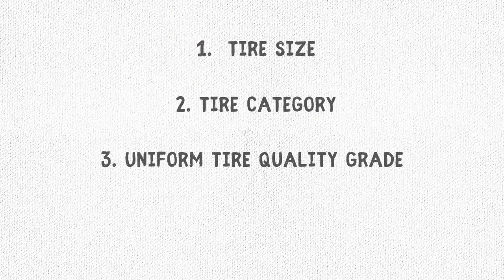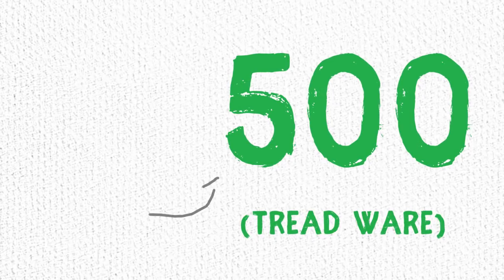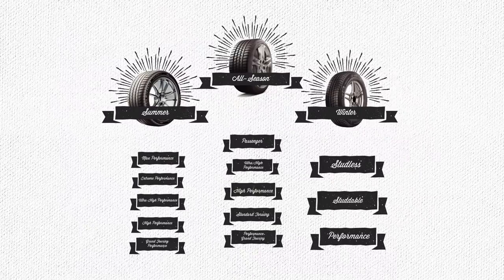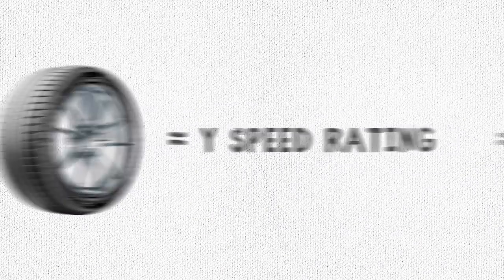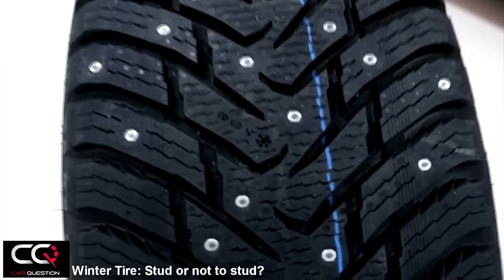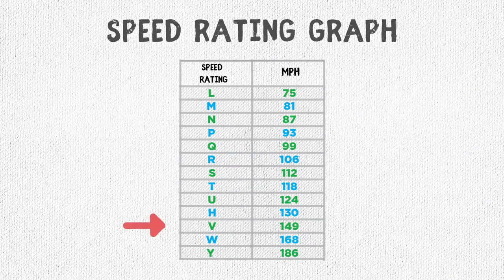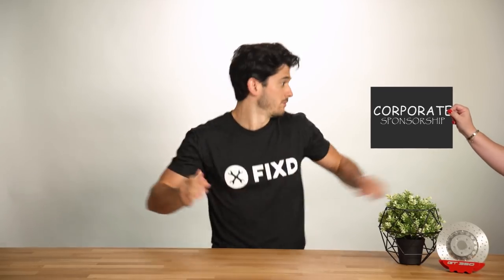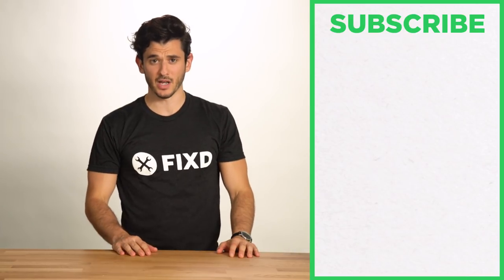How to Choose Your Car Tires (Simplified)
FIXD helps millions of drivers diagnose the check engine light and save money on car care. Here's what you need to know before buying new tires and how to choose the right tires for your car.

For more car care tips and how-to guides, check out the FIXD blog ➡️

P.S. Get the FIXD Sensor and free app to never forget when it's time for new tires!

0:00 What to Know Before You Choose Your Tires
0:33 Check the Wear on Your Tires
0:44 How to Check Your Vehicle's Appropriate Tire Size
1:19 Uniform Tire Quality Grade (UTQG) Explained
2:27 Three Main Categories of Tires - Summer, Winter, All-Season
3:27 Recommended Summer Tires
4:23 Recommended Winter Tires
5:05 Recommended All-Season Tires
7:02 Installing and Buying Tires Recommendations
7:38 Tire Warranty
8:10 Happy Driving!